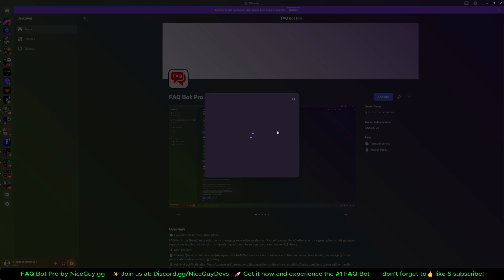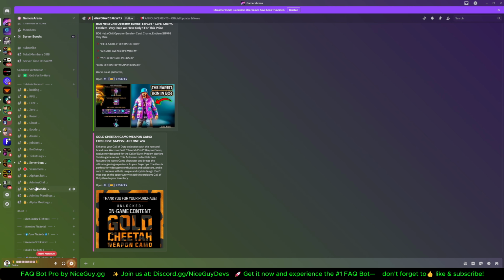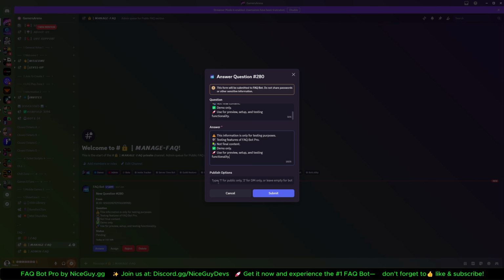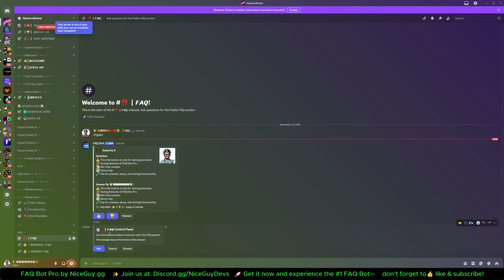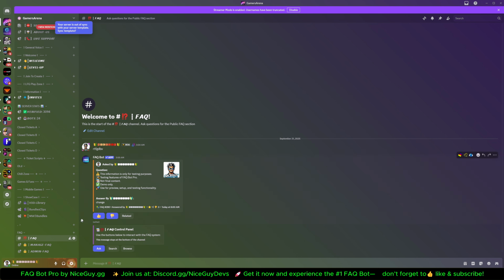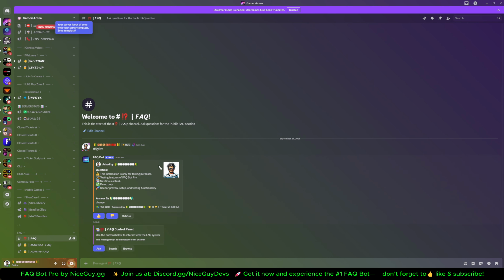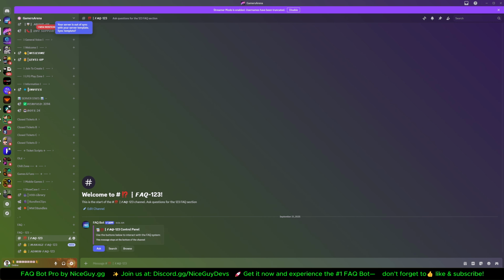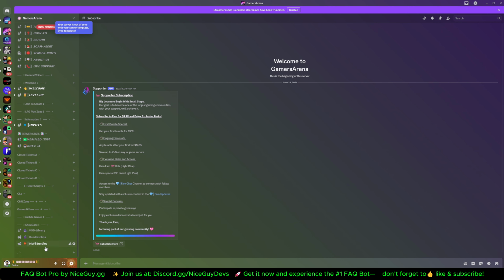Discord FAQ Bot Pro Tutorial: Install & Full Setup + Live Q&A Demo (Admin & User View) (#1 FAQ Bot)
FAQ Bot Pro by NiceGuy.gg - complete start-to-finish setup and demo. In just 15 minutes you will see how to add it from the Discord App Directory, run /setup, and watch real messages flow between a user and an admin in live time.

Chapters:
00:00 Intro and what the bot does
00:42 Add from App Directory (install and permissions)
02:15 Invite to server and required scopes
03:10 First run: /setup (choose channels, roles, defaults)
05:05 User POV: submit a question (UI and DM flow)
06:40 Admin POV: receive, reply, close, and logs
08:30 Search and Browse FAQs and sticky controls
10:05 Notifications and DM confirmations
11:20 Troubleshooting (permissions, missing intents, channel mapping)
12:45 Best practices (naming, categories, staff workflow)
13:50 Pricing and upgrade info and support links
14:35 Outro and next steps

What you will learn:
- Install from the App Directory and verify the bot is online
- Run /setup and map channels and roles correctly
- See real user to admin message flow (send, receive, reply)
- Use search and browse for existing FAQs
- Troubleshoot common issues fast

Got questions? Drop them below and join the support server for live help.